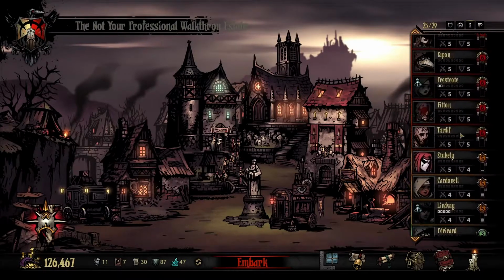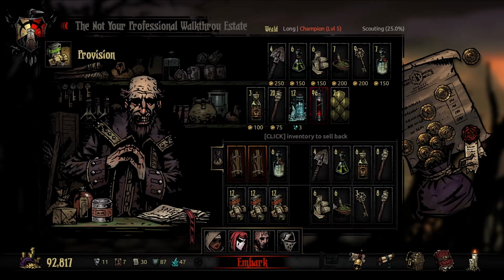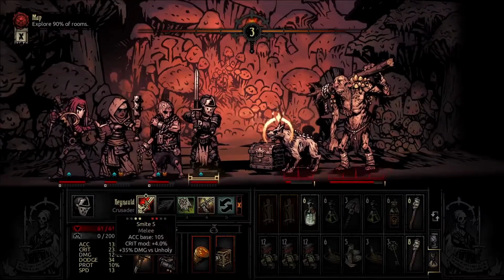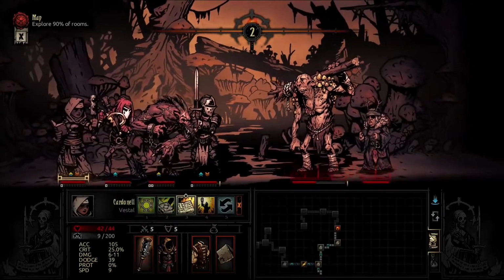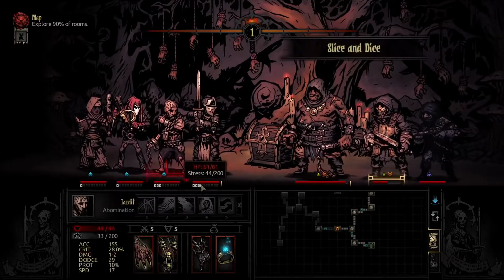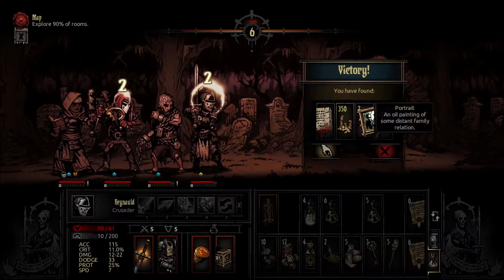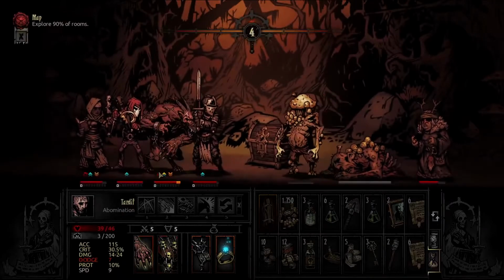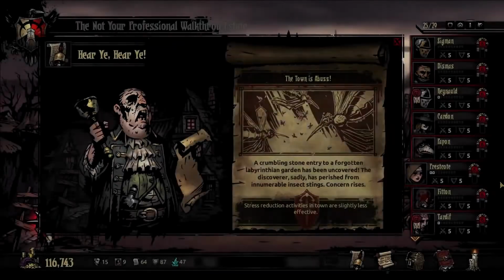Darkest Dungeon ep 92# land of the giants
Hello ladies and gents and welcome to another raid in Darkest Dungeon and boy do I have a good one for you this time!
On this one we are doing a hard long raid in Weald which is infested with Giants.

How Many Giants will there be however? Well you will need to watch and let me know :D

In case you are not a big fan of Darkest Dungeon Check out the Channel for more fun content as I cover other games on my channel as well.